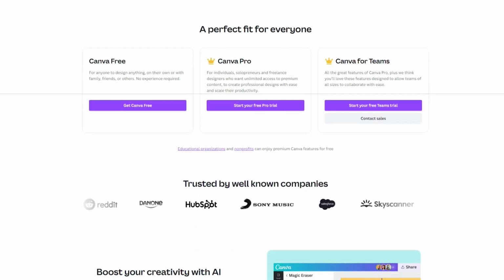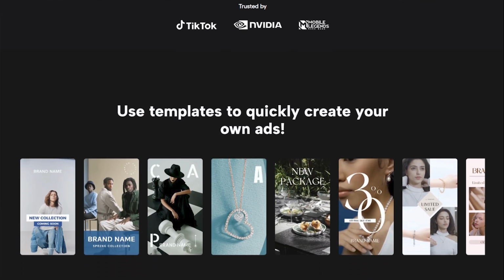Shopify For Military: How to Build A High-Converting Dropshipping Store in 2024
Check out our FREE course that goes in-depth on creating a successful dropshipping business (Limited time only):

In this video, I cover the best tools you need to make the best high-converting dropshipping store for your business. Many people have issues with building a professional looking dropshipping store, and it usually results in less conversions because it doesn't look good to the average person.

🏘️ Fill out this form to see if you can use the VA loan to build wealth in real estate!

Be sure to watch the entire video because I'll list what you need and explain how I use them in my own dropshipping stores to give you a better idea of how to make your website have a higher conversion rate. These are tools that a lot of beginners don't know about, and if you're a veteran not using these, you're missing out on a ton of potential for your online store!

We hope you got some value out of this video! We're passionate about entrepreneurship and business in the military, and our channel is dedicated to helping active or reserve military members and veterans with starting a successful business!

If you want to watch other videos related to e-commerce dropshipping, check these out:

Timeline:
0:00 - Introduction
0:27 - Tools You Need For a High-Converting Store
1:11 - Canva
1:48 - Pexels
2:23 - Remove Background BG
2:36 - Fiverr
2:54 - Chat-GPT
3:20 - CapCut
3:34 - Conclusion

In addition, we are not financial advisors. OperationEntrepreneur does not provide tax, legal or accounting advice. Please do your due diligence before making any financial decisions.